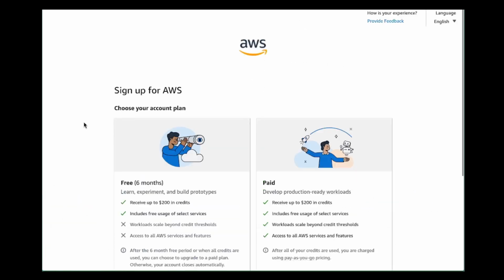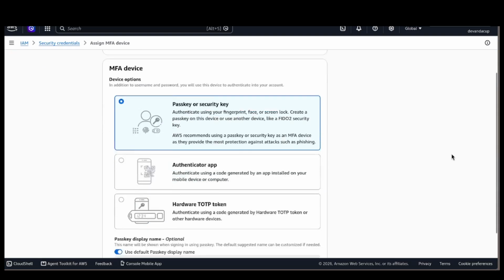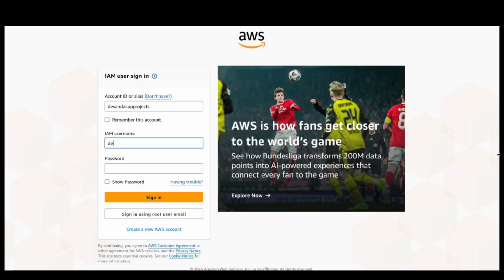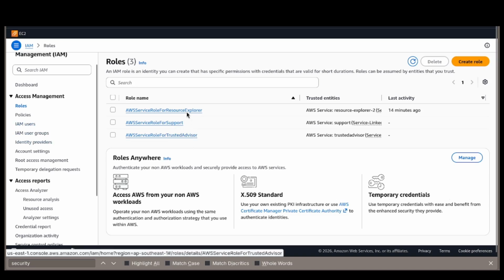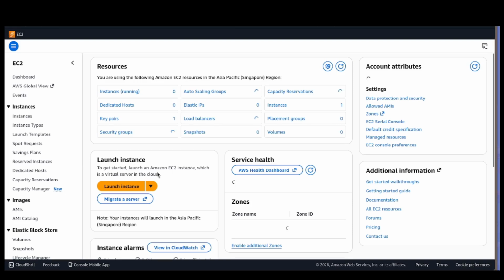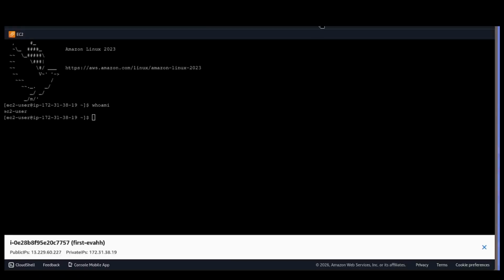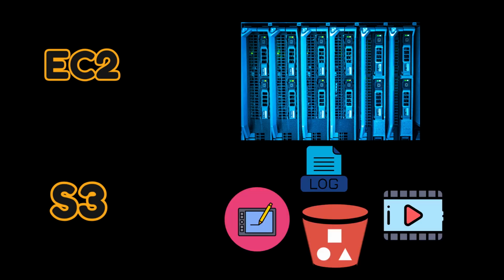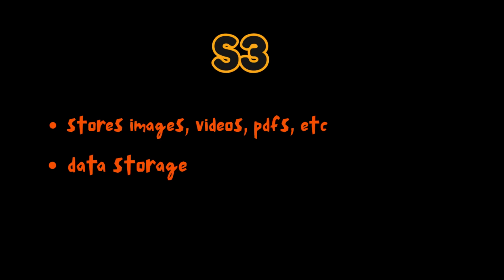AWS Cloud Computing for Beginners (2026)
A hands-on intro to AWS cloud computing for beginners. If you know what the cloud roughly is but have no idea what to actually click, this walks you through the AWS cloud computing basics by building real things in a real account.

We start from nothing and end with a server running in the cloud and files hosted online, all done from the console. No prior AWS experience needed.

What we do in this one:
- Lock down a new AWS account with MFA on the root user (most people skip this)
- Set a billing budget so nothing sneaks up on you while you learn
- Make a safe admin user in IAM instead of using the root account for everything
- Launch your first EC2 server and get into it straight from the browser, no key files
- Create your first S3 bucket, and see the one setting behind most of those "company leaked millions of records" headlines

The whole thing fits inside the credits AWS gives new accounts, and I show you how to tear it all down at the end so it stays free.

This is part 2 of a beginner cloud computing series. Part 1 is what the cloud actually is. Part 3 builds a project that focuses on designing and implementing a tiered infrastructure

New videos on AWS, cloud, and backend engineering, taught by someone who does this for a living.